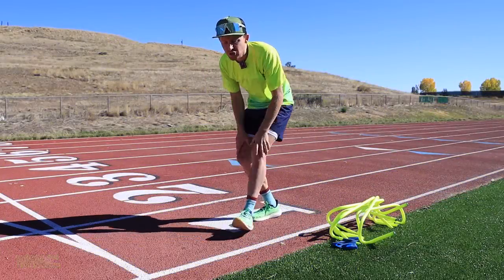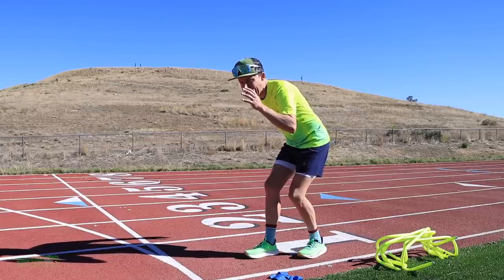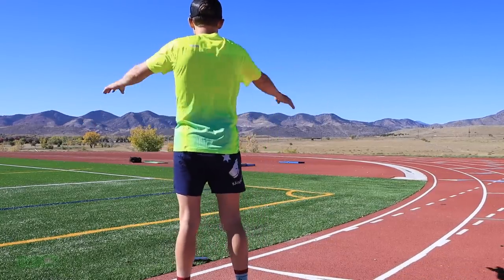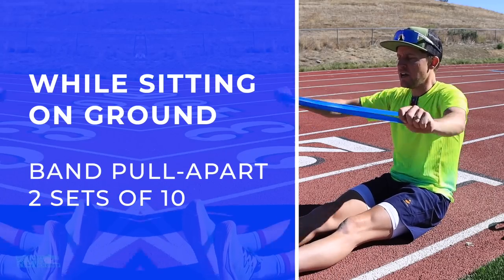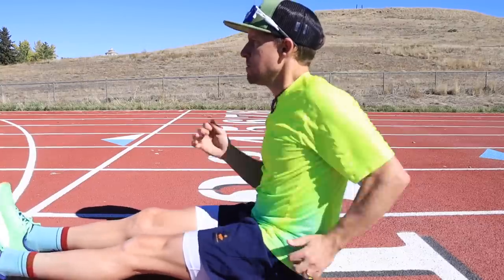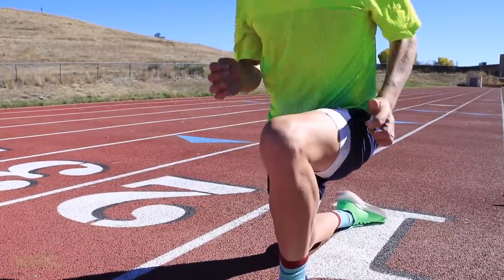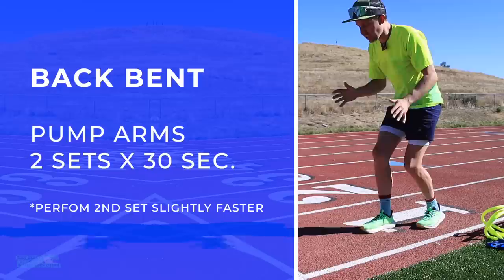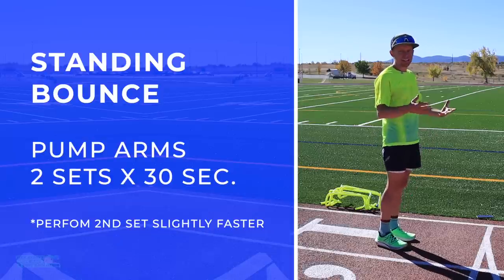Upper Body Cadence Exercises for Running Faster